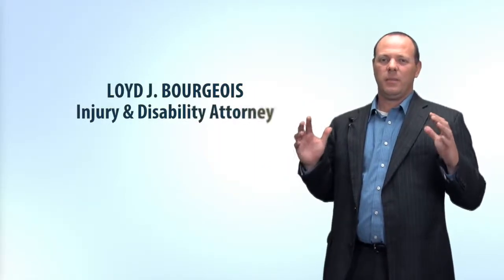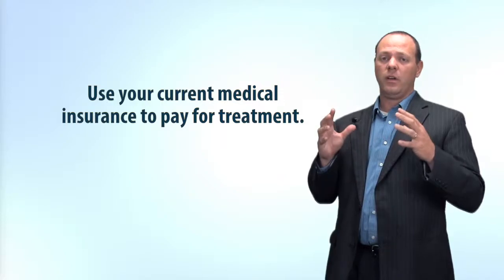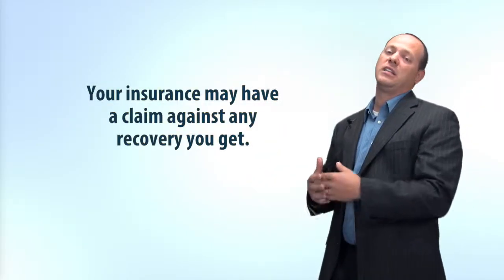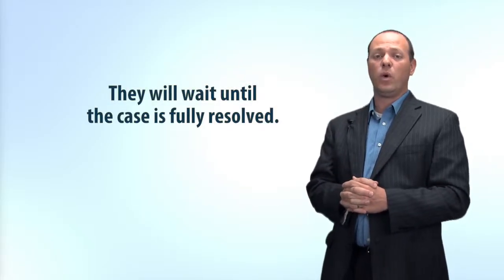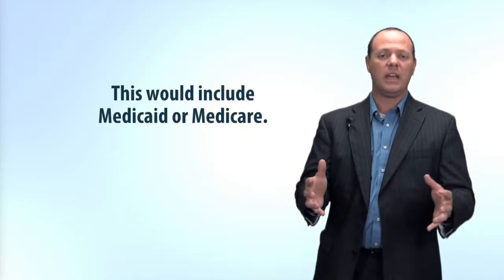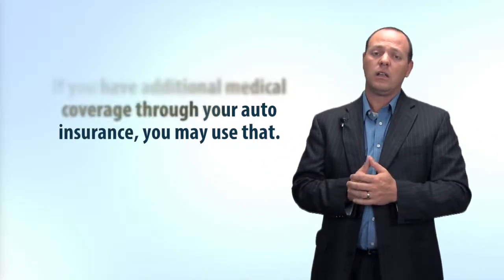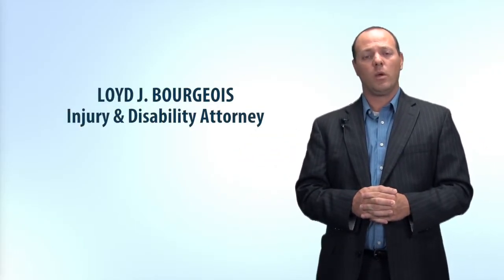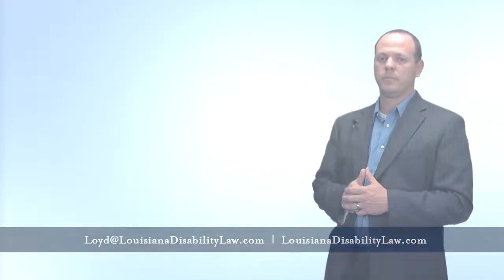Who pays medical bills after an accident? | Metairie Car Accident Attorney | Loyd J Bourgeois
In this video, Metairie, Louisiana car accident lawyer Loyd Bourgeois discusses "Who pays your medical bills after a car accident"